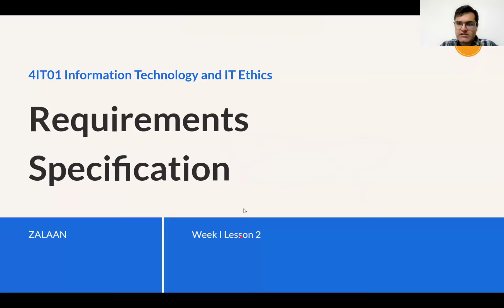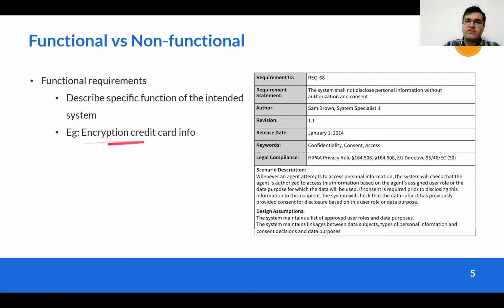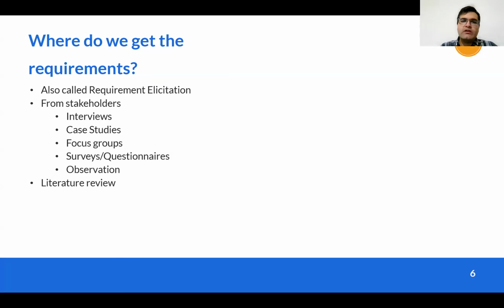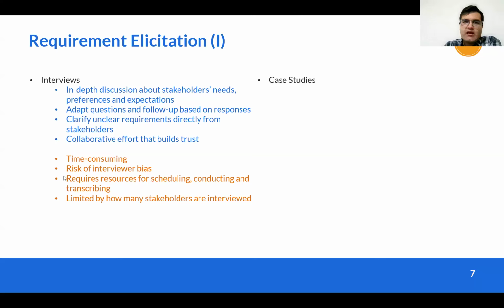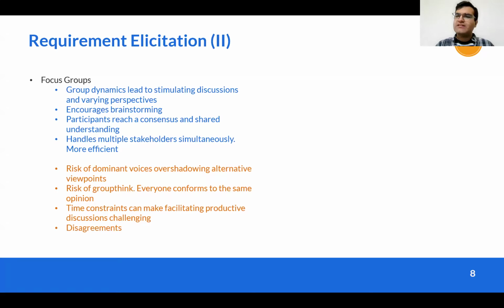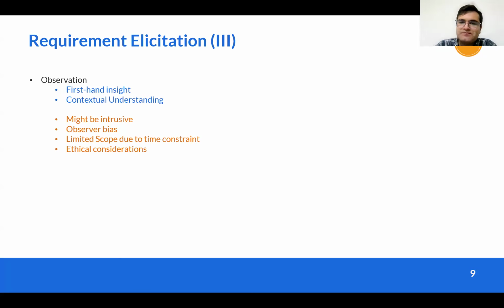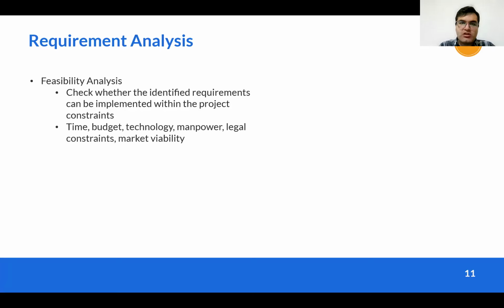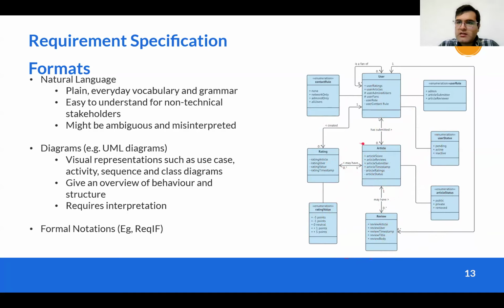Requirements Specification Explained | How to Gather, Analyse & Document System Requirements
Qualifi Level 4 Diploma in Information Technology.
Unit: 4IT01 Information Technology and IT Ethics.

In this lesson, we dive into one of the most important foundations of any IT or software project — Requirements Specification.

This lesson explains what requirements are, how to gather them from stakeholders, and how to transform them into clear, structured documentation used by engineers, managers, and clients.

What You’ll Learn in This Lesson:
▶️ What is a Requirements Specification?
- Definition and purpose
- User vs. system requirements
- Why every project—big or small—needs a clear specification

- What each type means
- Real examples (e.g., encryption, privacy rules)
- How both influence system design

▶️ Requirement Elicitation Methods
- We break down the strengths and limitations of each method, including:
- Interviews
- Case studies
- Focus groups
- Surveys & questionnaires
- Observation
- Literature reviews

▶️ Requirement Analysis
- Feasibility analysis
- Completeness checks
- Consistency checks

▶️ How to Write a Requirements Document
- Understanding technical vs non-technical audiences
- Organising and structuring the document
- Key elements to include (functional requirements, acceptance criteria, etc.)

▶️ Formats for Requirements Specification
- Natural language
- UML diagrams (includes use case & class diagram examples)
- Formal notations like ReqIF